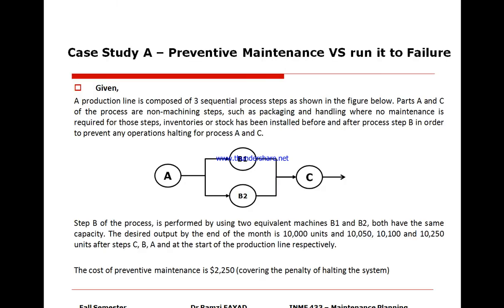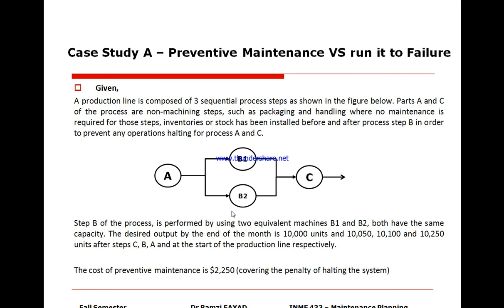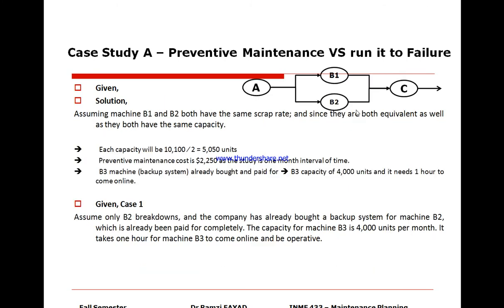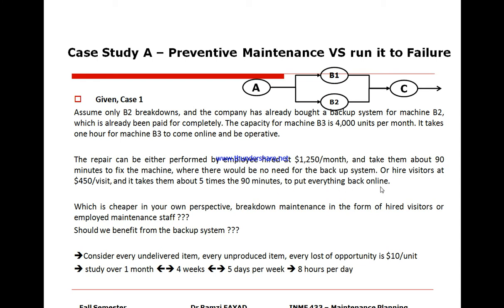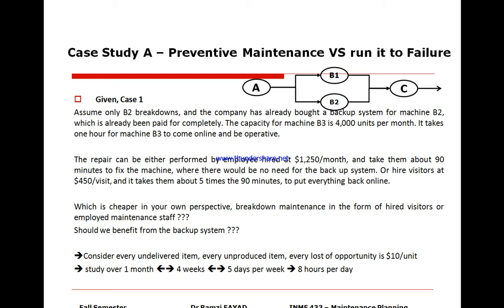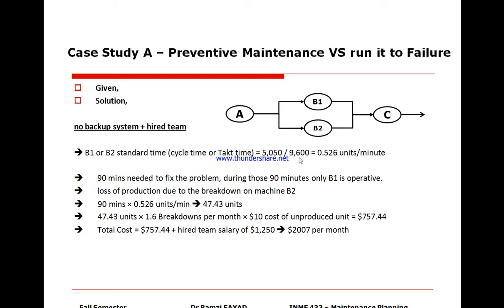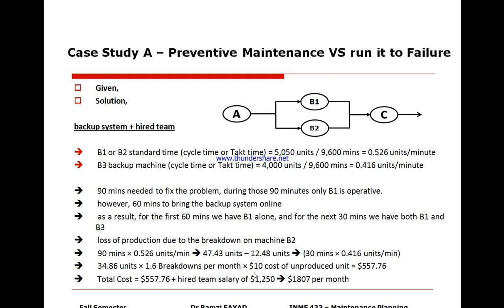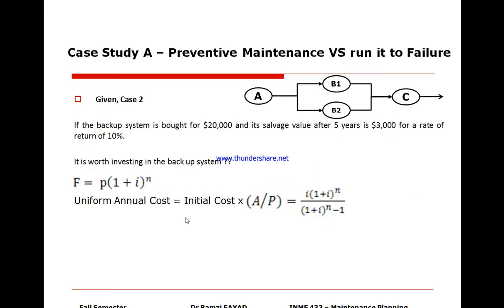Case Study Maintenance Preventive vs Breakdown Number of Backup System hired Staff or visitors